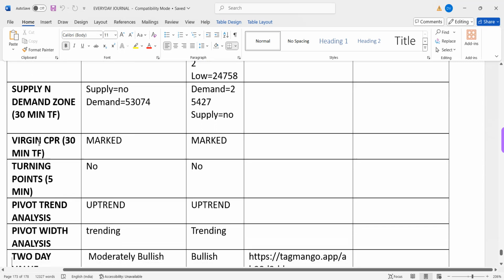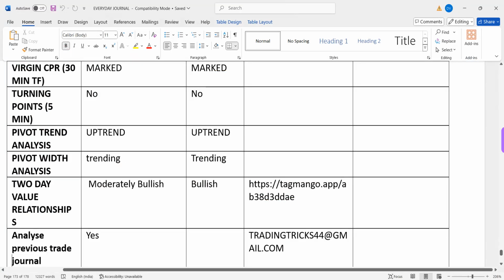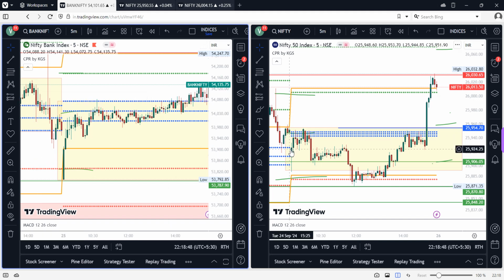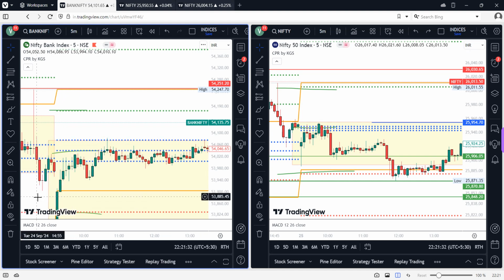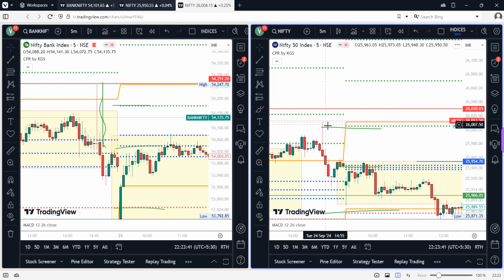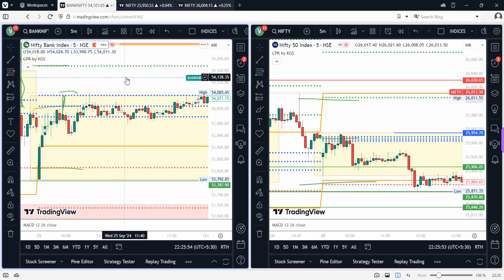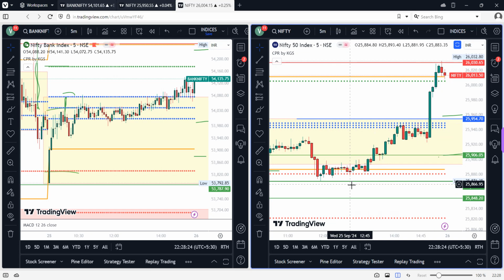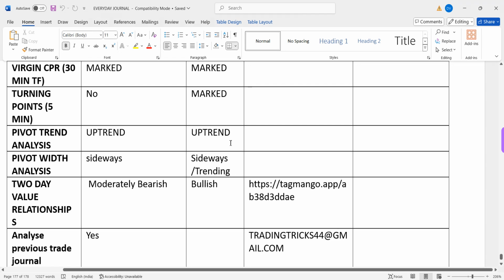21-Day Premarket Analysis Challenge (Day-10)| Master Market Trends Fast!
21-Day Premarket Analysis Challenge (Day-1)| Master Market Trends Fast!

🔥 Welcome to the 21-Day Premarket Analysis Challenge! 🔥 Ready to sharpen your trading skills and master market trends? This challenge is designed for traders of all levels who want to improve their premarket analysis techniques and maximize their profits.

🚀 What You’ll Learn:

How to perform accurate premarket analysis
Identifying key trends and signals before the market opens
Mastering  chart and price movements
Practical tips to boost your confidence in trading
💡 Whether you're a beginner or an experienced trader, this challenge will help you make smarter decisions, reduce risks, and get ahead in the stock market. Don't miss out on this opportunity to fast-track your success!

🔔 Join the Challenge Now!

Aspiring day traders looking to improve
Stock market beginners wanting to learn fast
Experienced traders seeking advanced strategies
Members of our 1111make money hub community